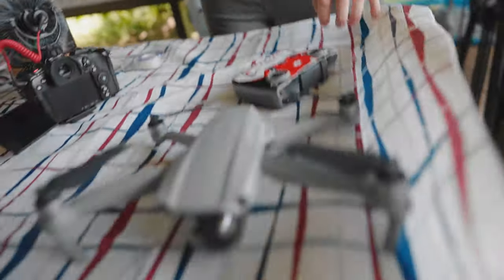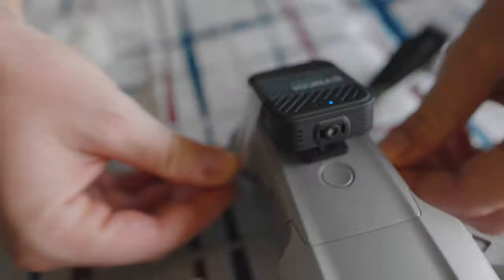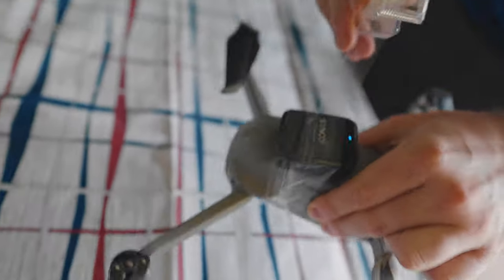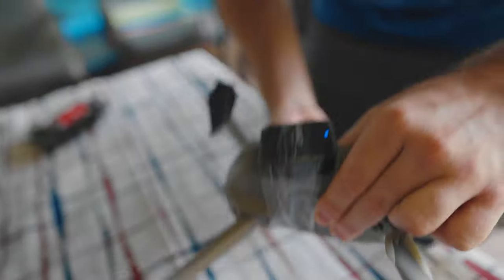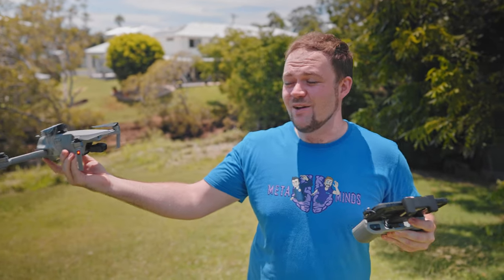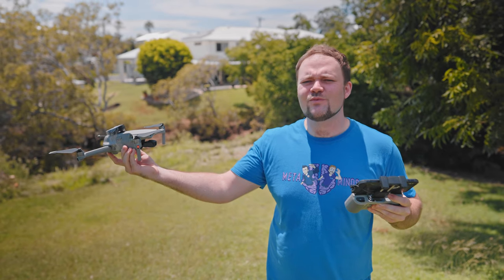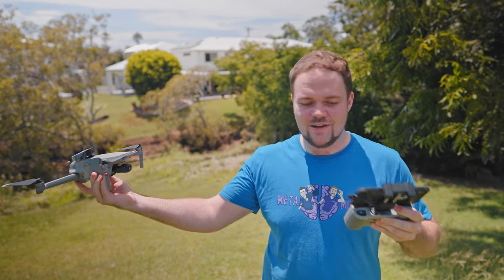Microphone On A Drone?! + Synco Wireless Microphone Giveaway | DansTube.TV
How does Synco's wireless microphone system compare to the Rode Wireless GO? Does Rode have a competitor in the microphone space? Watch the whole video for the giveaway details - you can win yourself a Synco wireless microphone system. The Synco wireless system features a built in microphone, 70m transmission range, smartphone support, real- time monitoring and more!

3.) Comment on this video!